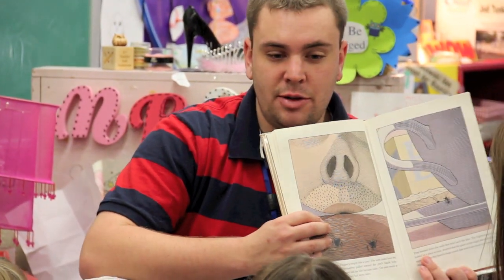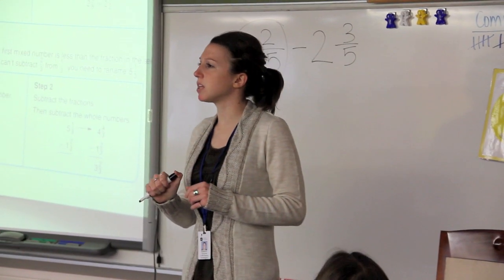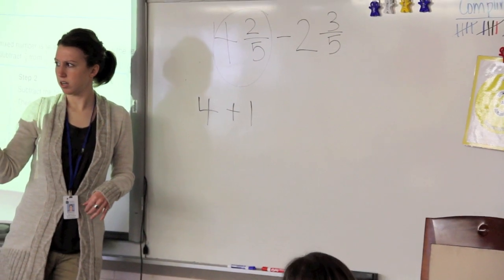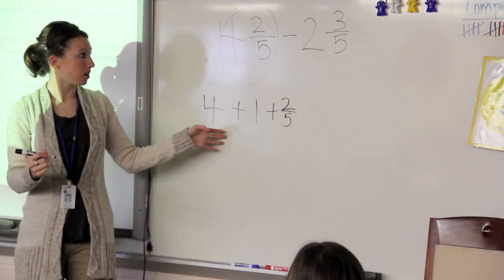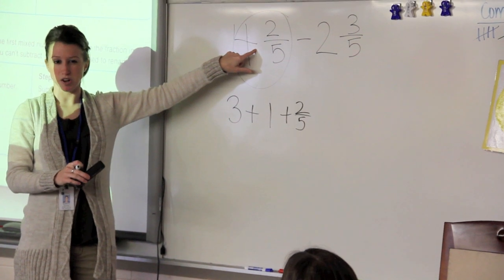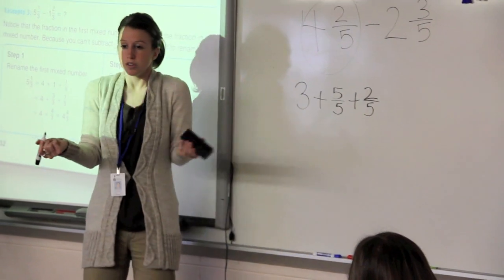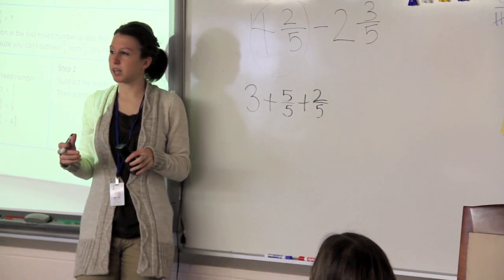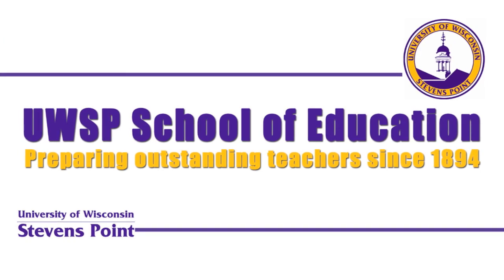UW-Stevens Point School of Education at Washington Elementary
Students from the UW-Stevens Point School of Education at Washington Elementary.